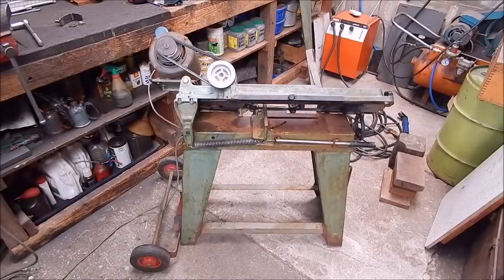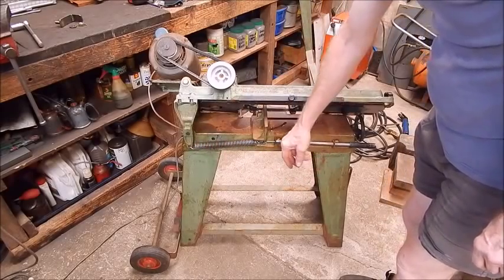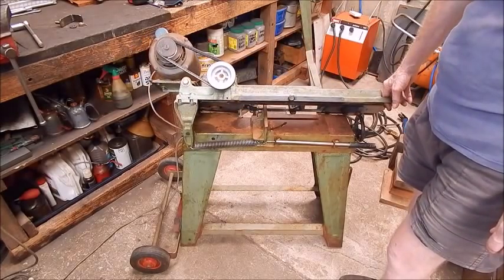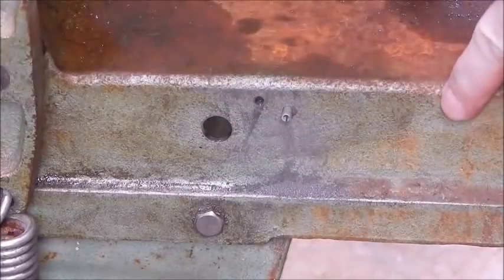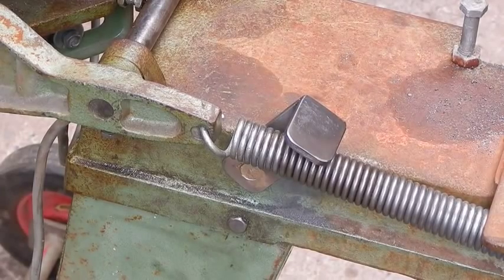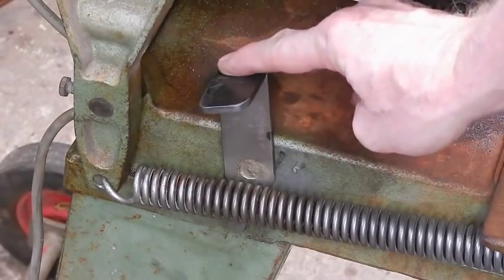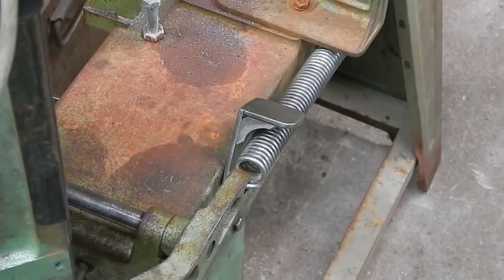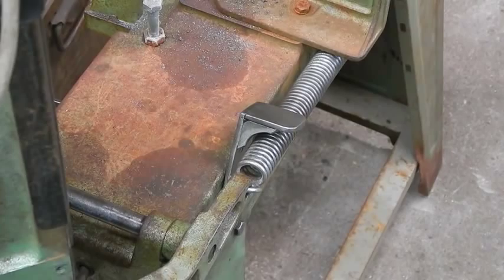4x6 metal bandsaw swing arm lock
Here's my solution to lock the swing arm down when moving the saw.  Dead easy to make and fit.